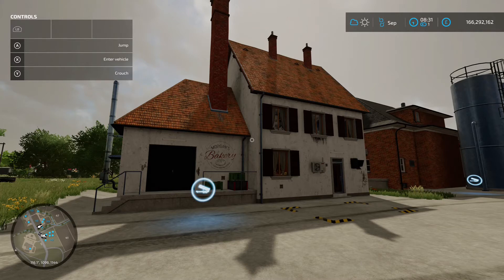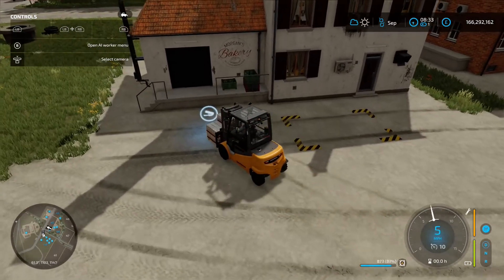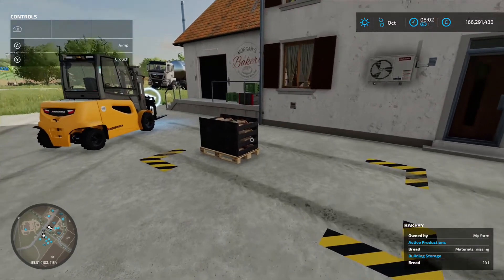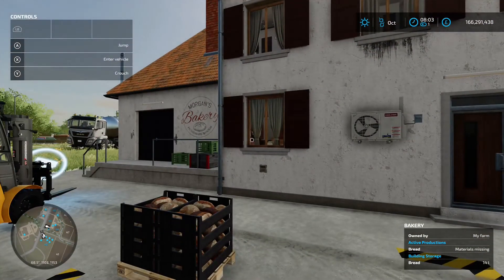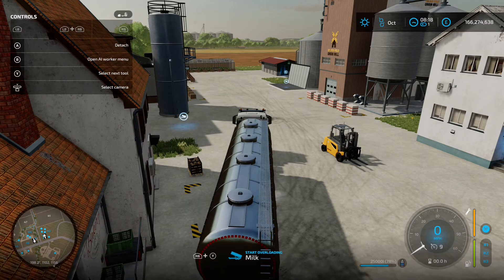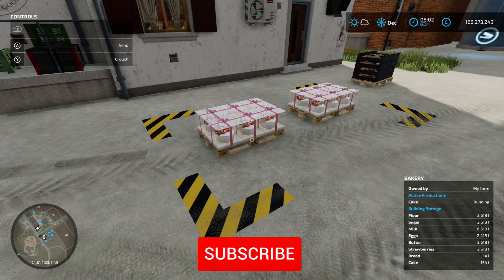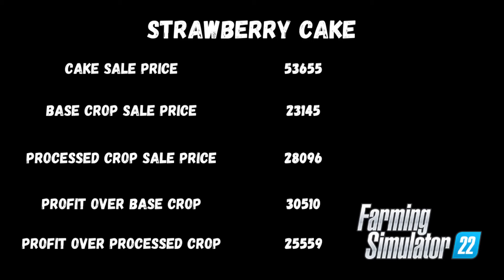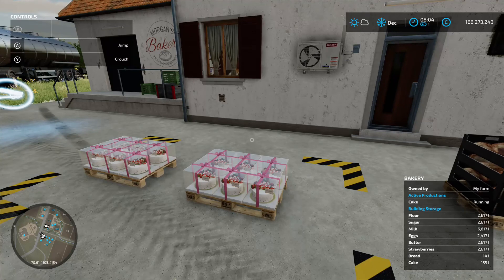FS22 - How To: Bakery - Farming Simulator 22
I take a look at what is needed to use the bakery in Farming Simulator 22